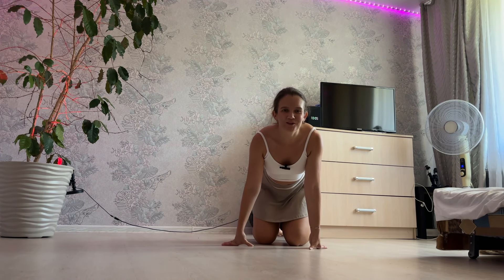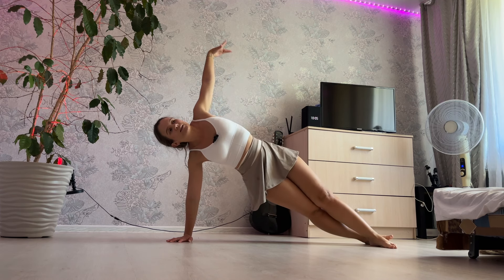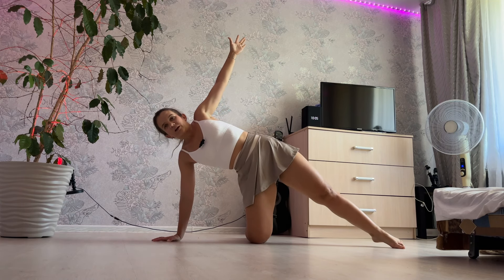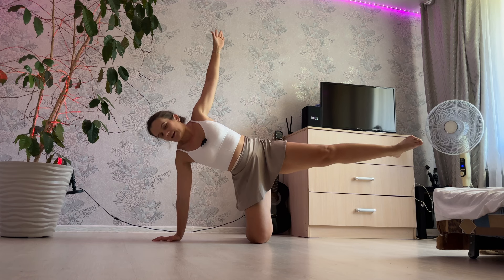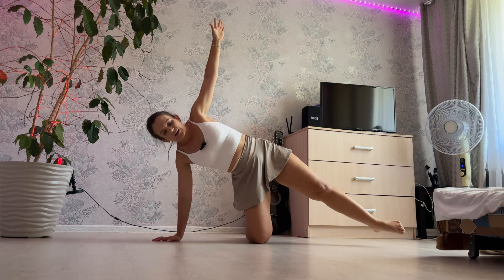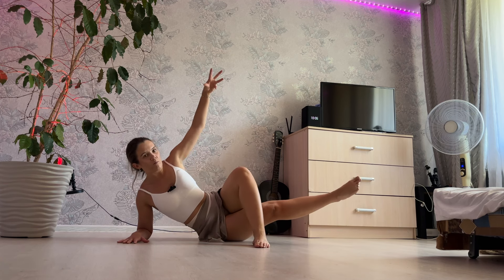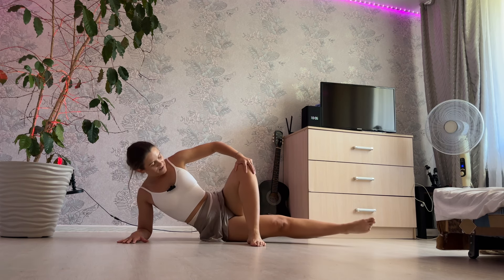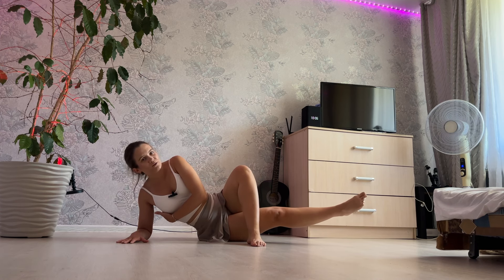Gymnastics and Stretching at home